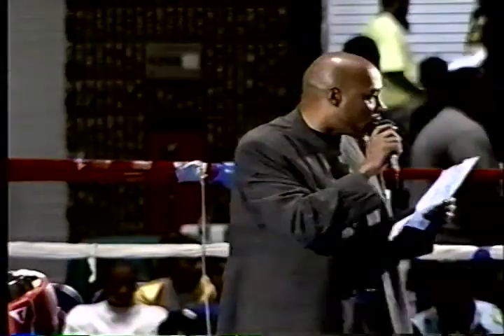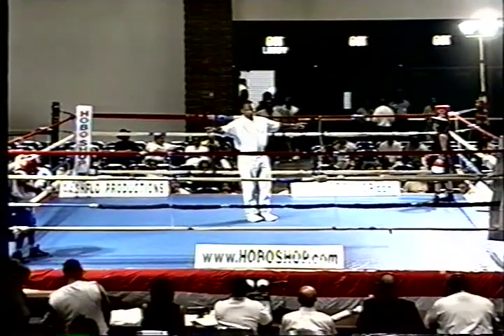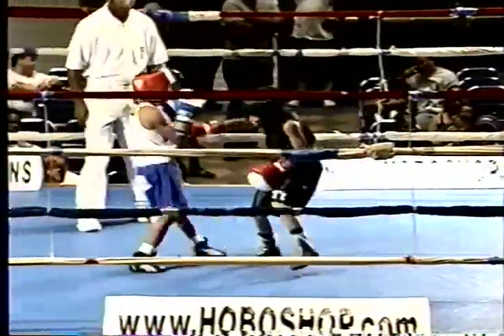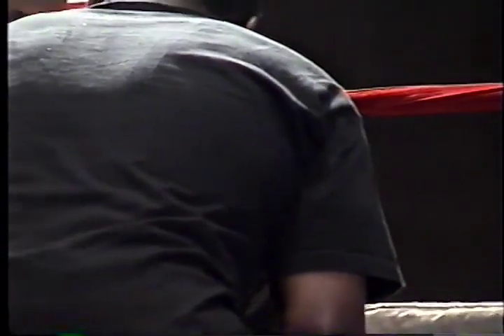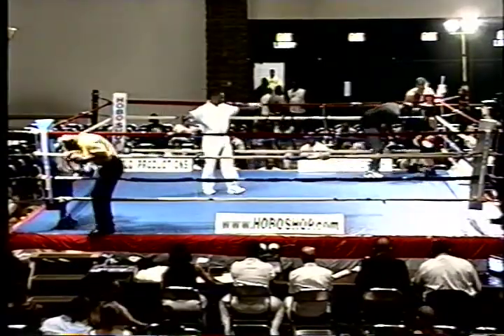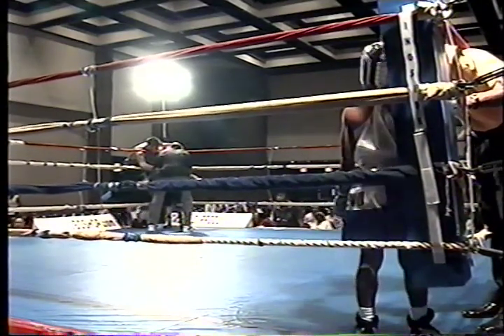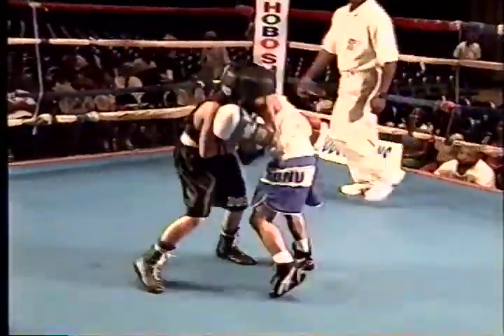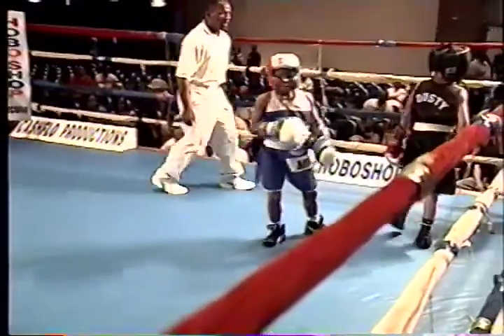H.O.B.O. presents 2002 Platinum Gloves Dusty Harrison vs. Cordell Holton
H.O.B.O. presents 55lbs. action from the 2002 Platinum Gloves. Dusty Harrison vs. Cordell Holton. Harrison is in the red corner. or stop by 4407 Souther Avenue, Capitol Heights, MD.